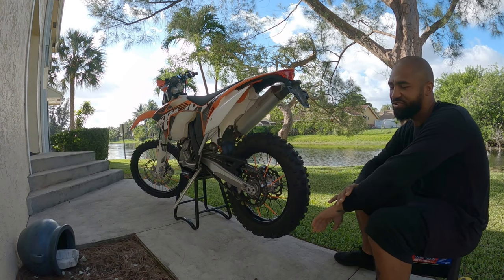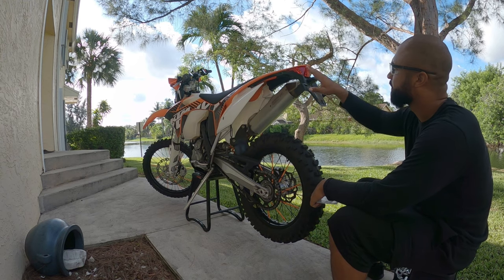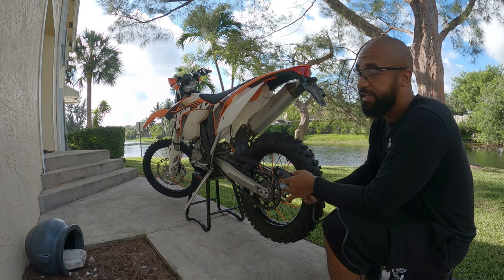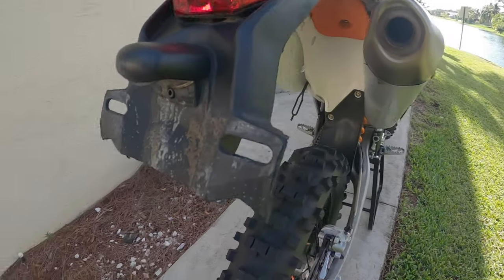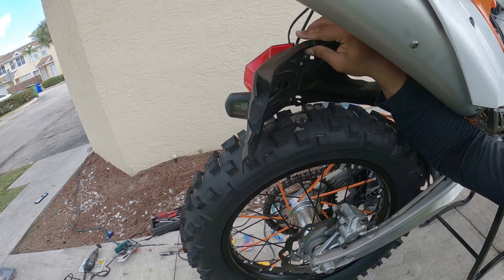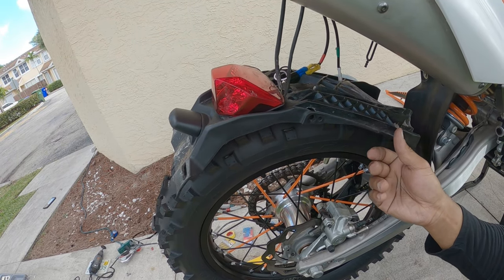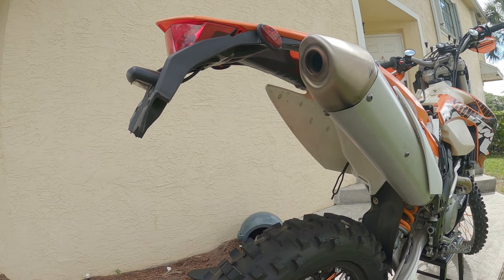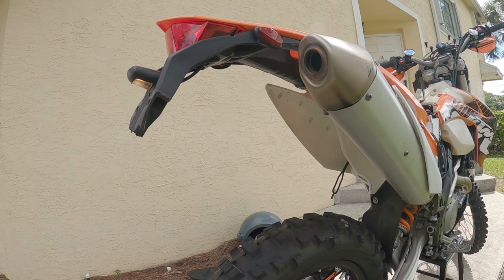KTM 500 EXC -DIY Rear Signals and Fender Eliminator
I take a dremel to the stock Plate holder and cut some excess fat
and I install some custom rear blinkers.

Channel Vehicles
2012 ktm 500 exc
2011 Ford F150

Editing Equipment
Vsdc Free Editor